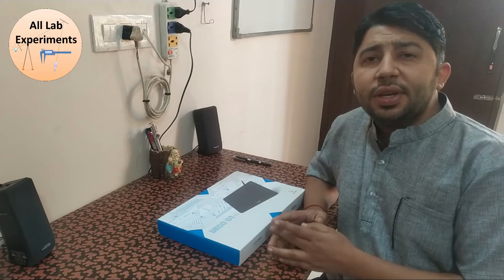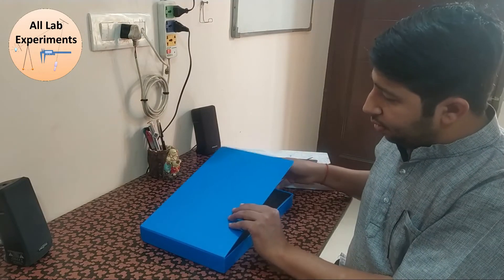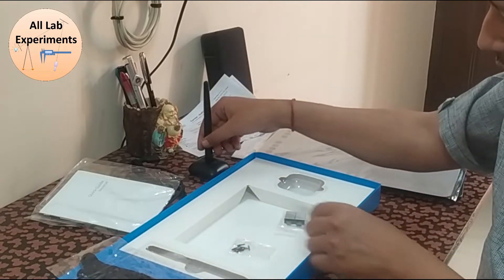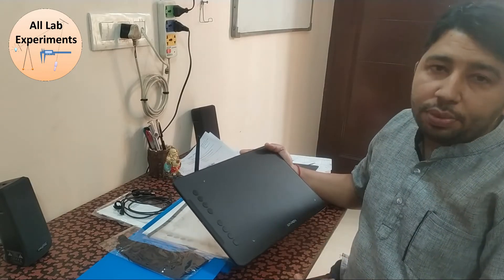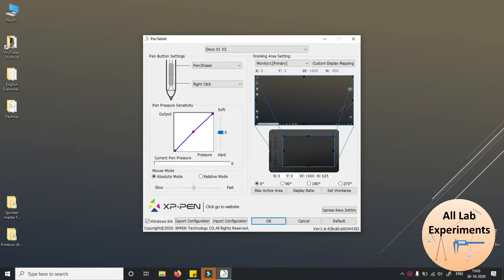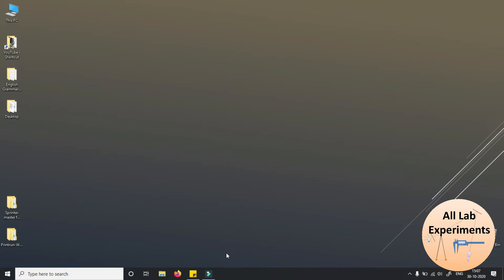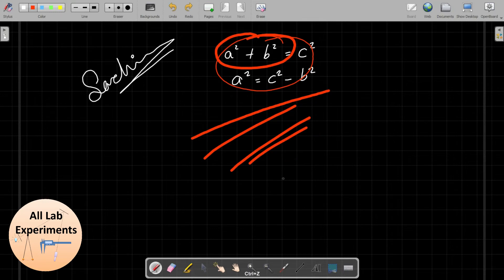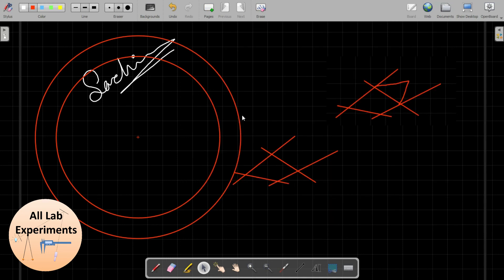Online Teaching Guide using Pen tablet (XP-Pen Deco 01 V2) | Product Link in Description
Best pen tables available online -

XP-Pen good size and best price
XP-Pen Deco 01 (shown in this video)
XP-Pen same size but lesser price

(This model (same size but lesser price) provides you USB to type-B connector, mobile attachments, glove type accessories are not provided so it is cheaper but equally effective)

# How to setup its shortcut keys.
# The ways to get good handwriting while teaching on a pen tablet.

Follow “All Lab Experiments” on Social Media-

Need Shopping —
Here are the Best Deals on Amazon -